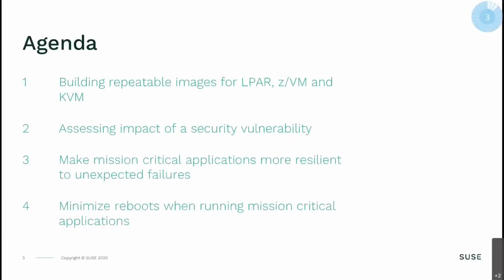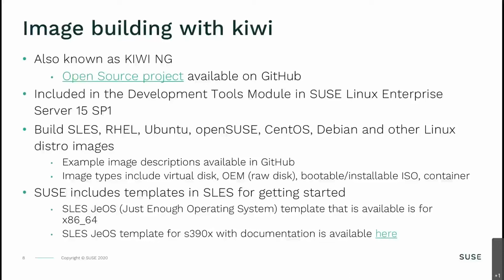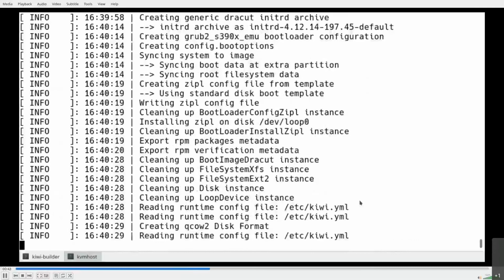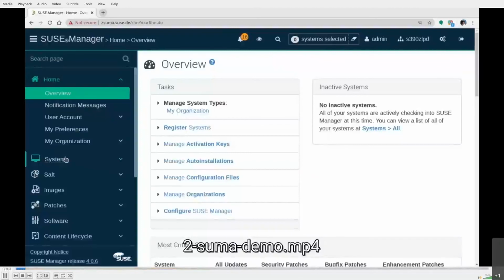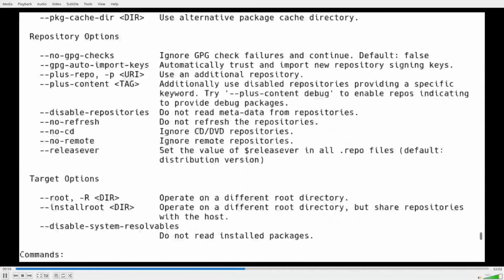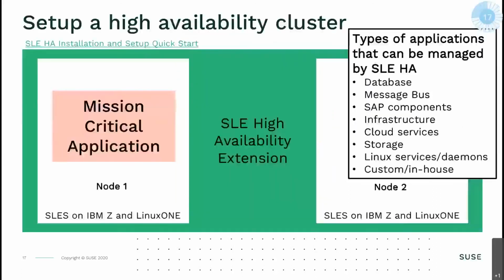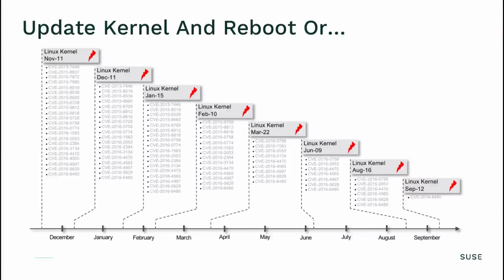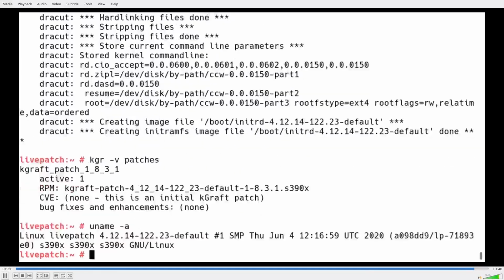Four Use Cases when using SUSE products with IBM Z and LinuxONE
This session will introduce and demonstrate a capability/feature in four different SUSE products available on IBM Z and LinuxONE.  The four products are SUSE Linux Enterprise Server, SUSE Manager, SUSE Linux Enteprise High Availability, and the soon to be available SUSE Linux Enterprise Live Patching.

The speaker is Mike Friesenegger of SUSE.